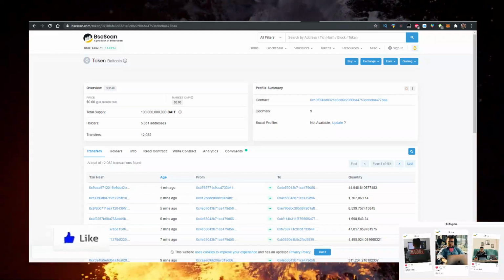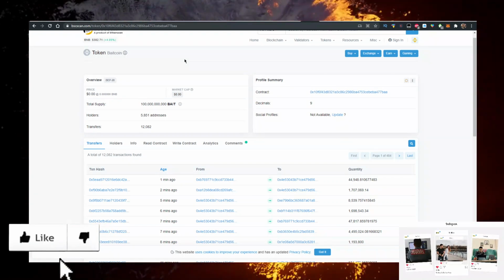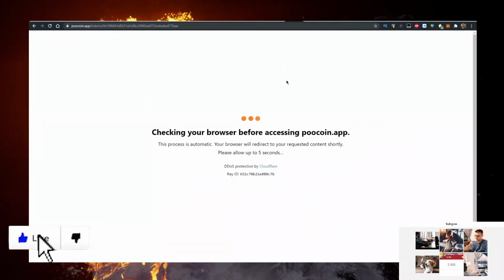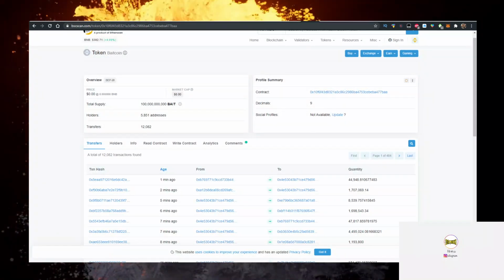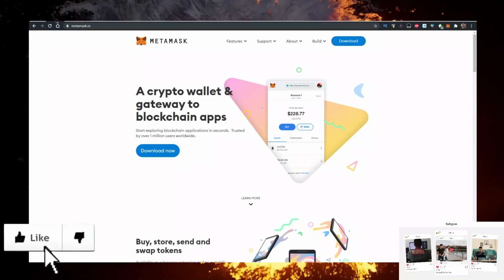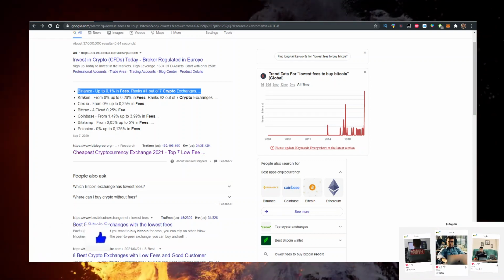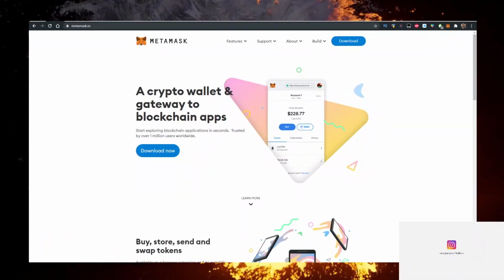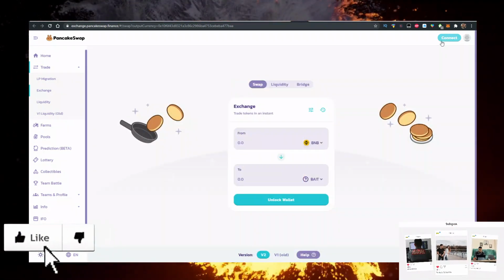Bait Coin ✅ How to Buy Baitcoin on Pancakeswap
In this video you will learn Bait Coin & How to Buy Bait Crypto on Pancakeswap!